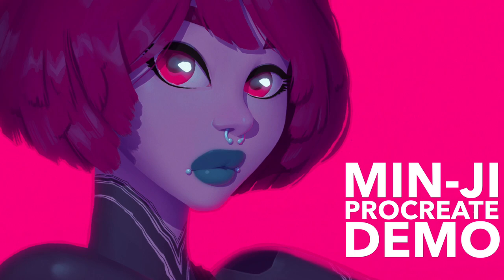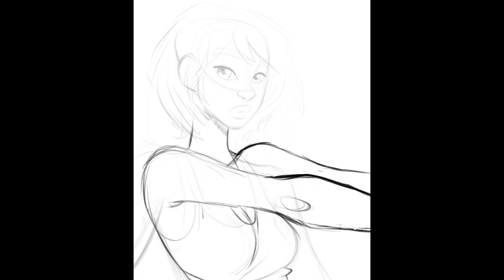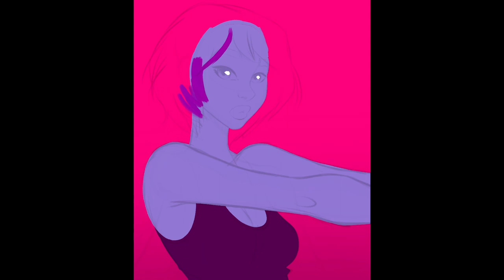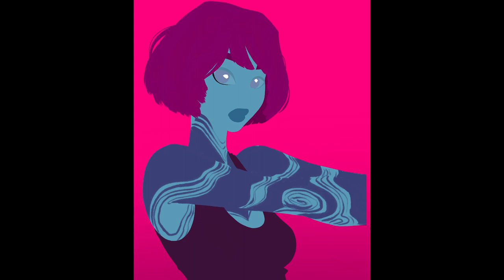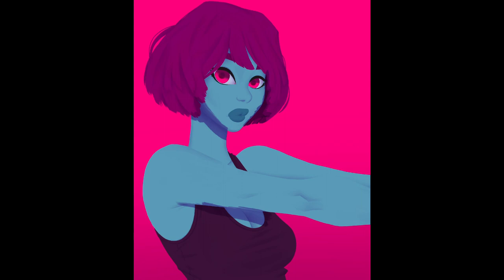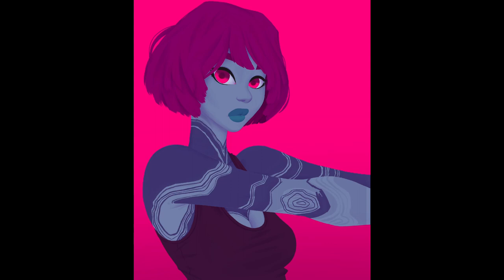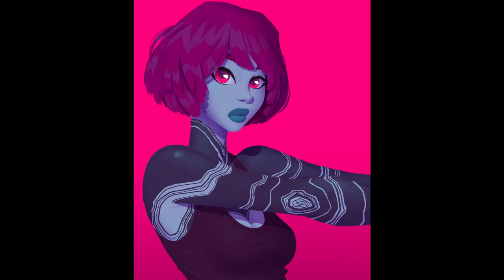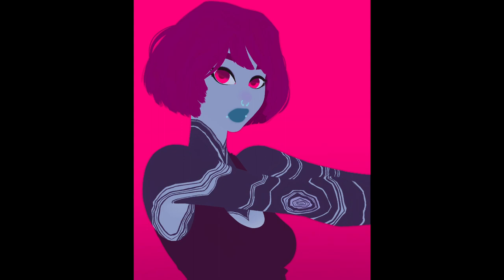Ep. 263| Min-Ji - Procreate Demo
Created on a 2020 iPad Pro 12.9" with an Apple Pencil
Canvas Size: 3000 px x 3600 px